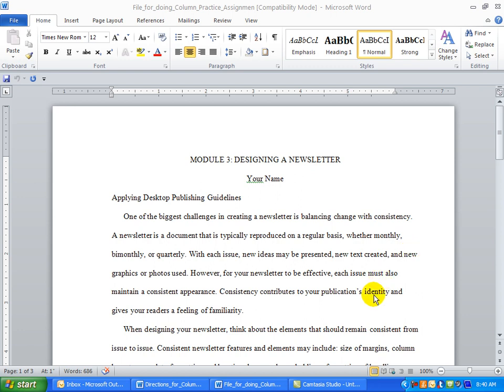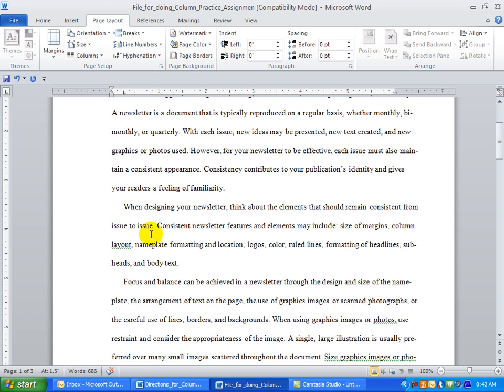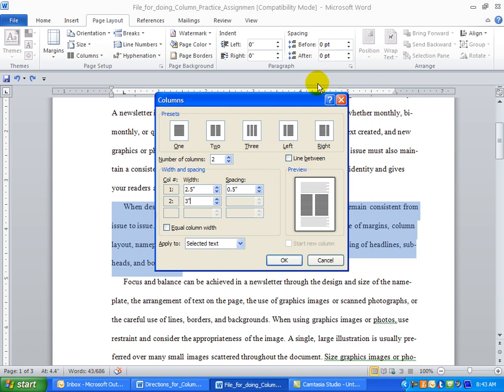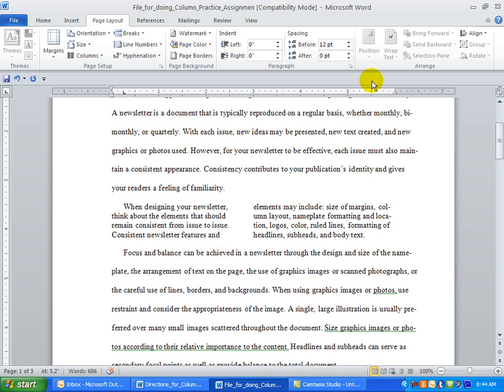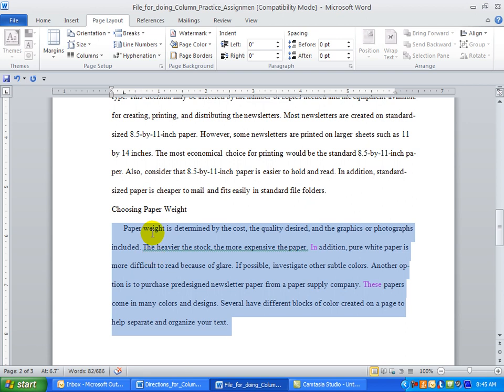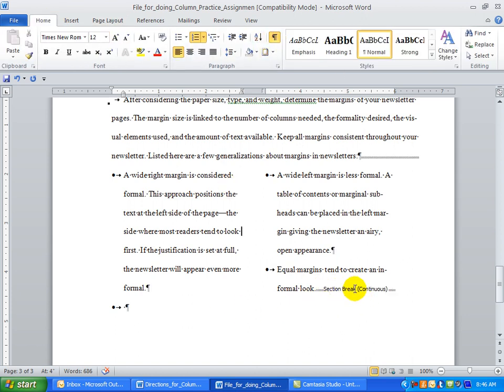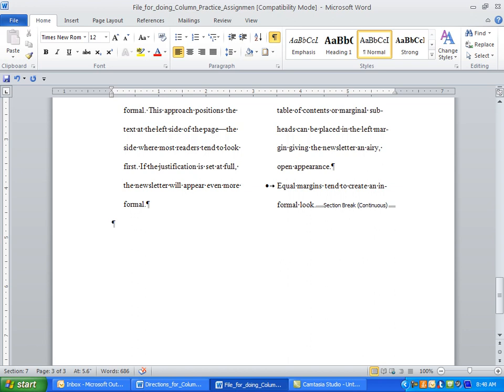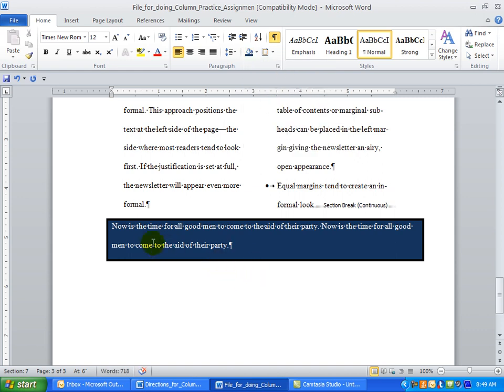Column and Hyphenation Practice for 2010